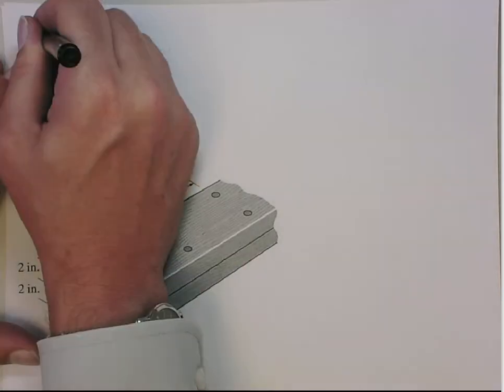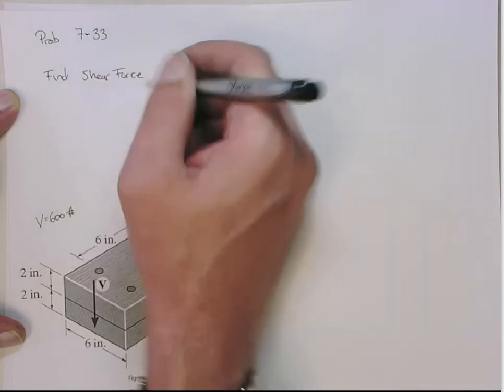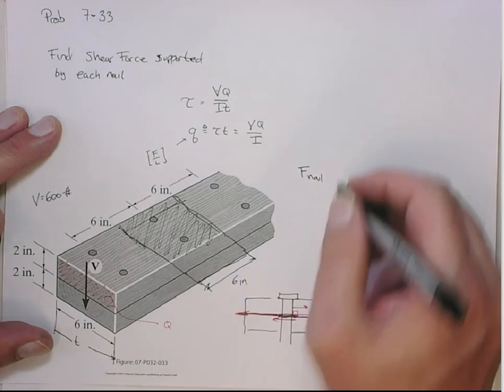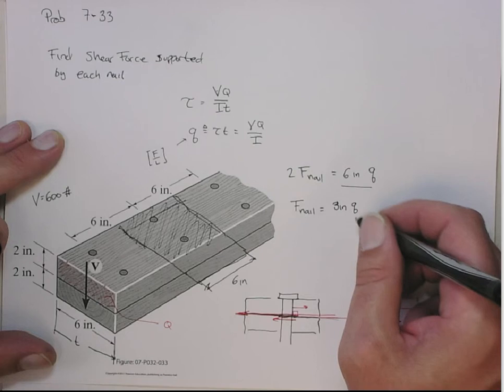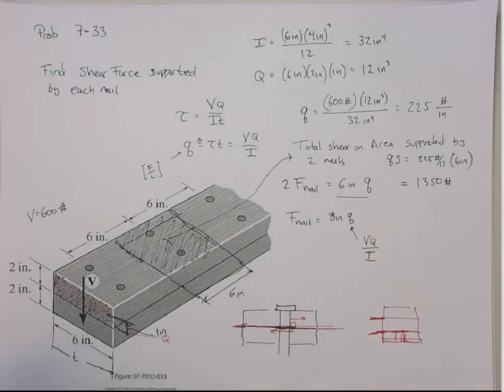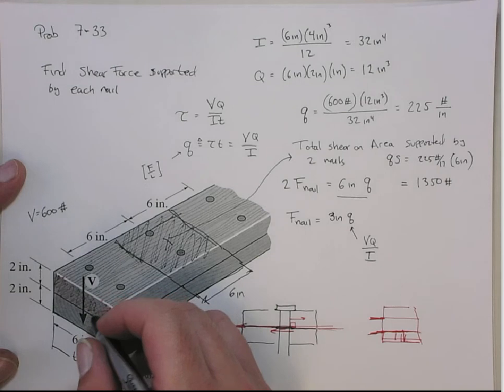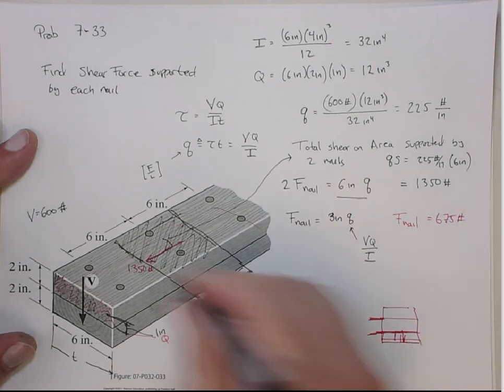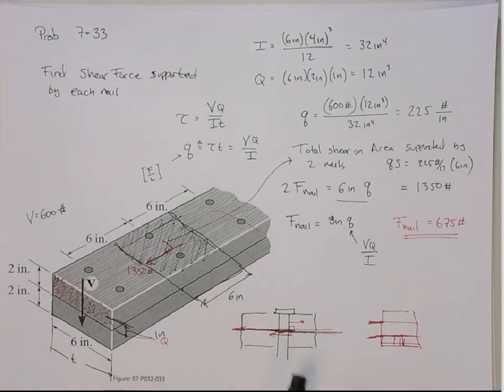Hibbeler 7-33.mov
Solution to problem 7-33 in Hibbeler "Mechanics of Materials"